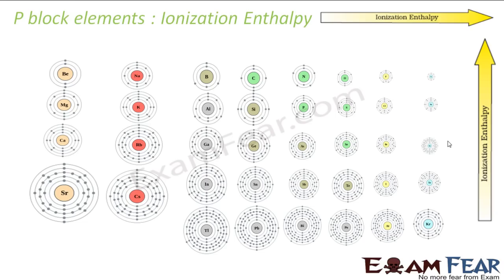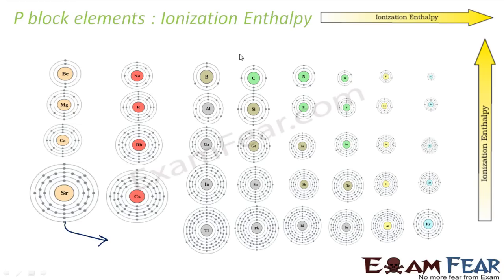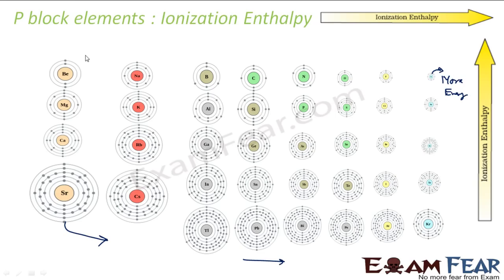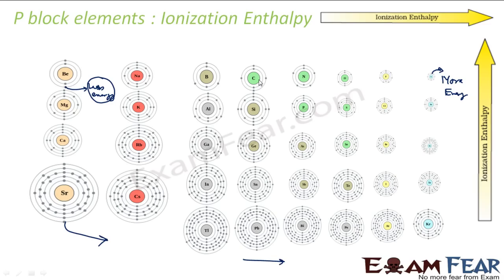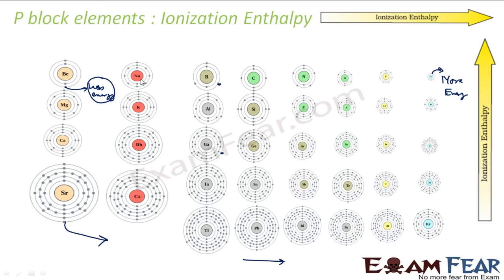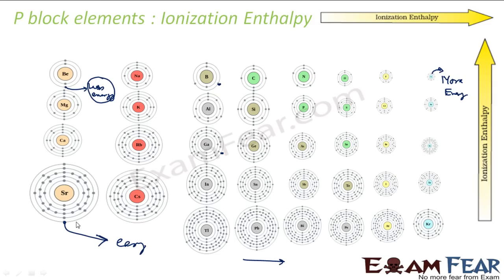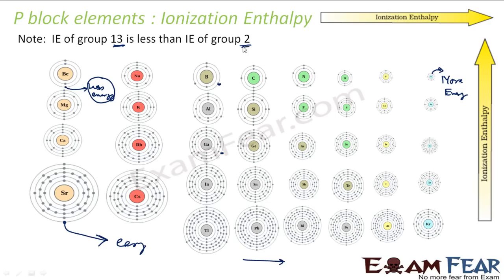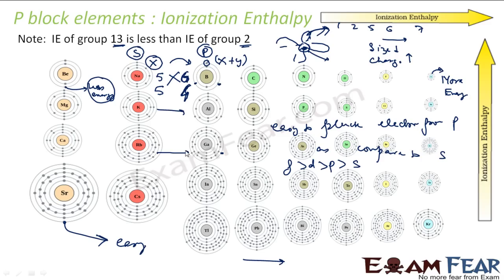Chemistry P Block Elements part 3 (Trends Ionization Enthalpy) CBSE class 11 XI